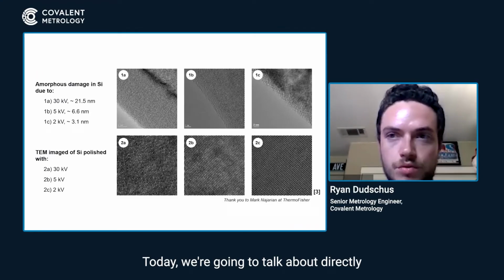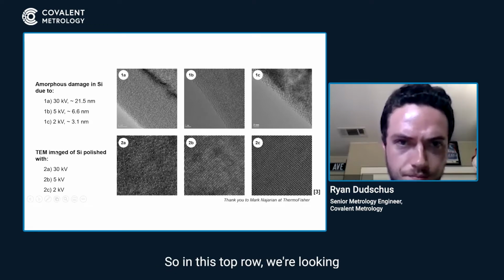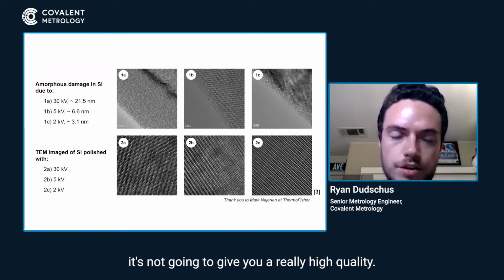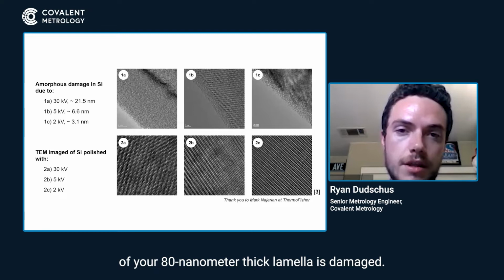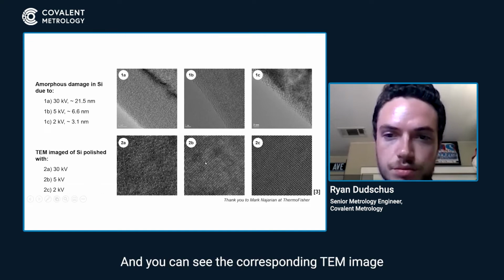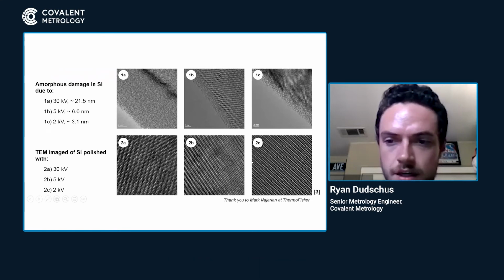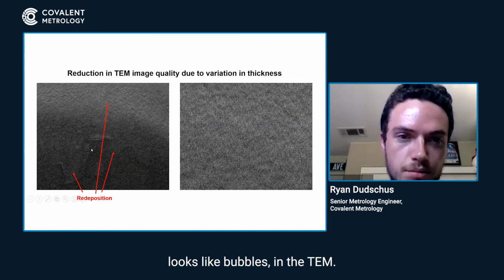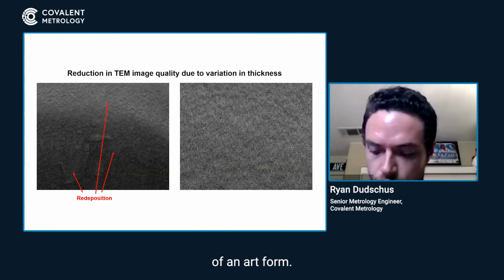Avoiding Common Types of Lamella Defects Caused by the Focused Ion Beam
In this video, Ryan Dudschus - Covalent's resident expert on sample preparation for S/TEM analysis - summarizes common defects in S/TEM lamella caused by the focused ion beam, as well as strategies you can use to avoid them.